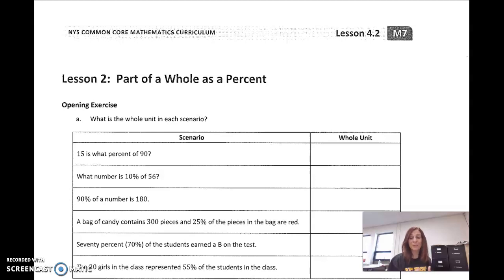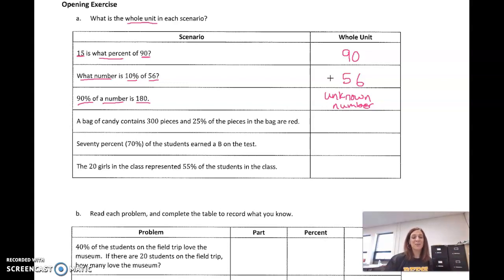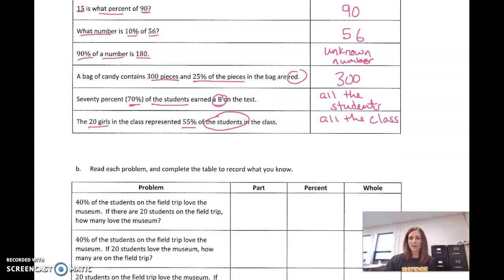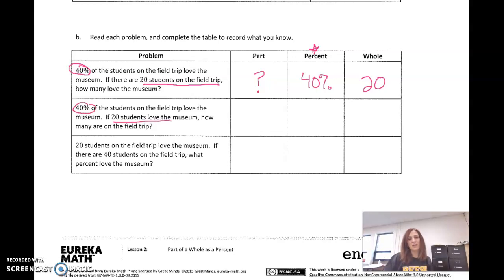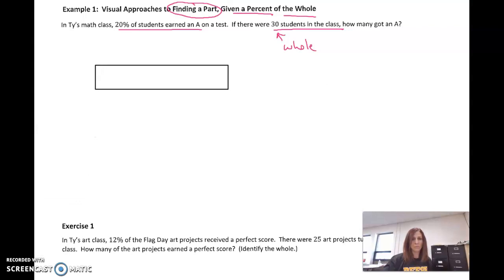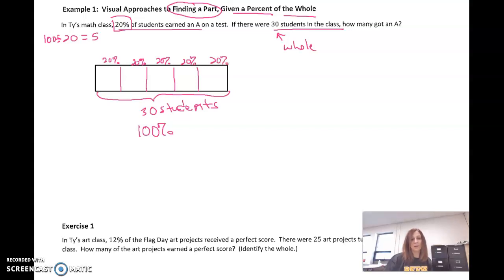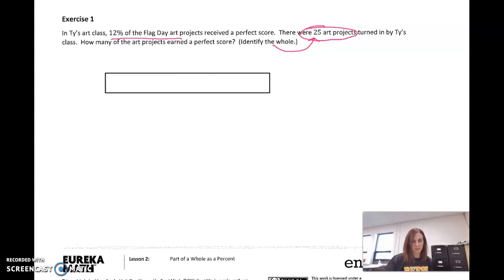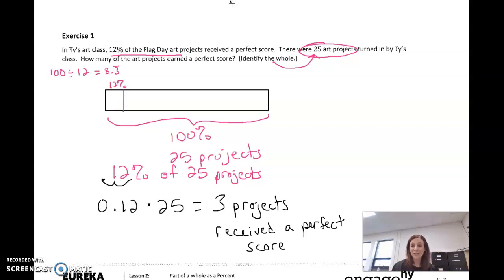M7 Lesson 4.2 Part of a Whole as a Percent (1)